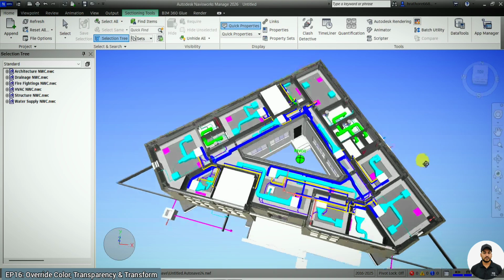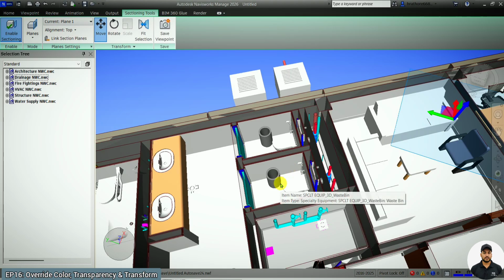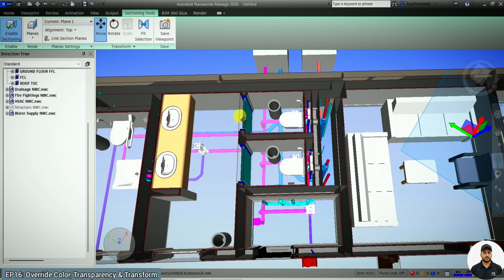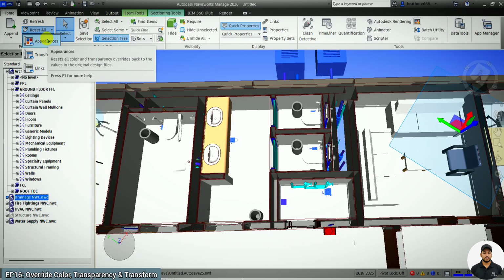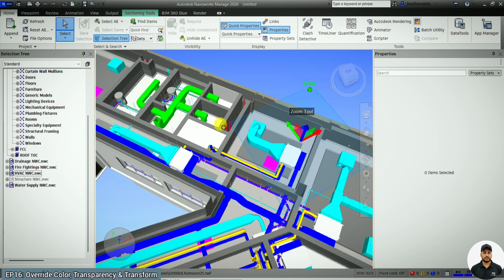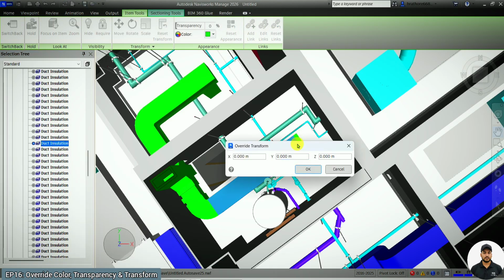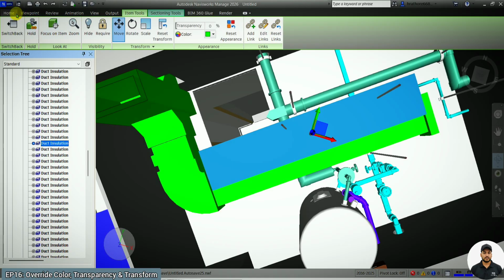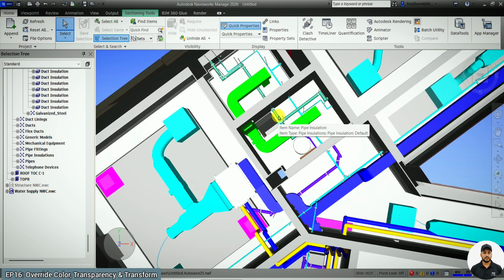#16 Navisworks Tutorial: Override Color, Transparency & Transform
Navisworks 2026 Tutorial: Override Color, Transparency & Transform (Move, Scale & Rotate Object)
Learn how to override color, transparency, and transform model elements in Navisworks 2026 to enhance visualization, coordination, and model analysis. This tutorial covers applying appearance overrides, adjusting transparency for better visibility, and using transform tools to move, scale, and rotate objects.

Additional Topics: Navisworks appearance overrides explained, overriding color and transparency in Navisworks 2026, moving, scaling, and rotating objects using Transform tools, visual isolation and highlighting of model elements, using overrides for effective model review and coordination, applying color and transparency for clash detection analysis, resetting and managing appearance overrides, combining overrides with Selection Sets and Search Sets, property-based visualization in large federated BIM models, Revit to Navisworks visualization workflow, IFC model transform and appearance control in Navisworks, AutoCAD model visualization and transform tools, Navisworks Simulate vs Manage transform and override comparison, organizing complex BIM models with visual overrides, best practices for color coding and transparency in BIM coordination, 4D/5D BIM visualization using color overrides, contractor workflows using transform and appearance tools, model review and issue tracking using Navisworks overrides.